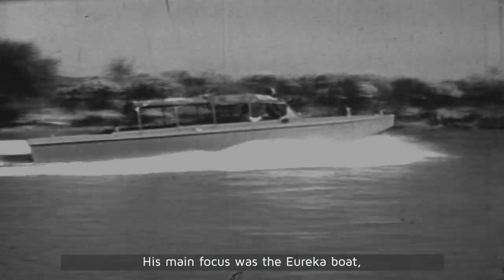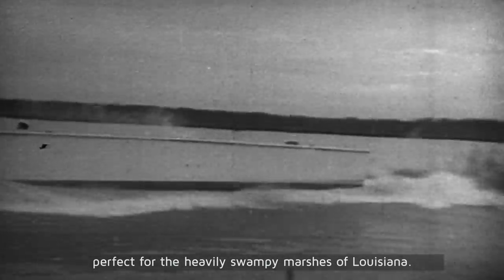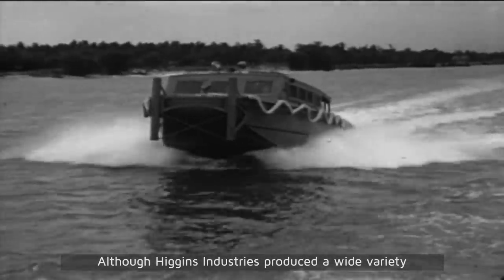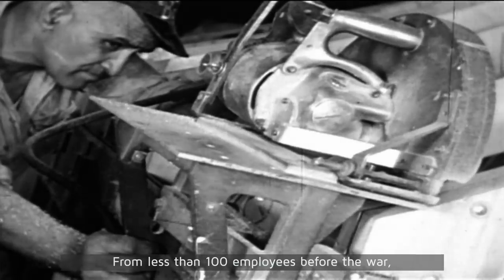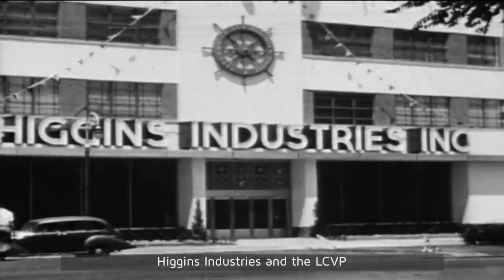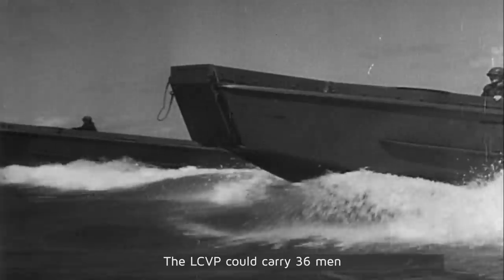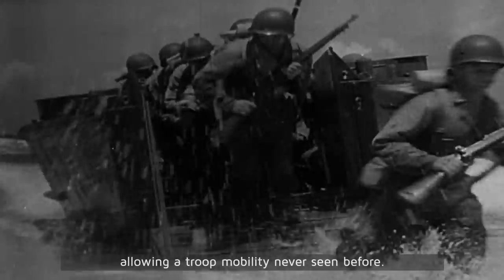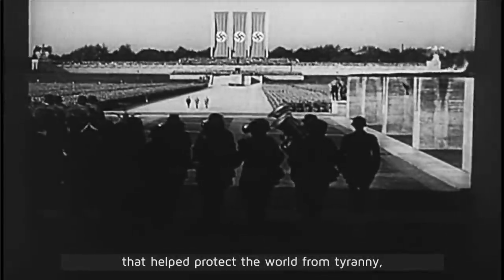NEW ORLEANS, LA: The Higgins Boat | Places of Invention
Presented by The National WWII Museum and The University of New Orleans as part of the Smithsonian's PLACES OF INVENTION Affiliates Project, made possible thanks to a generous grant from the National Science Foundation. Video 2 of 2